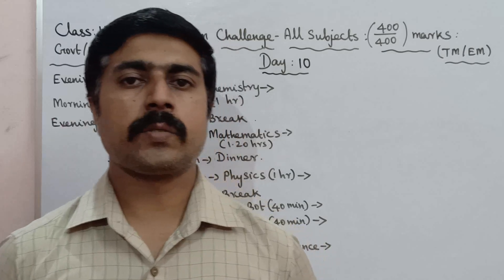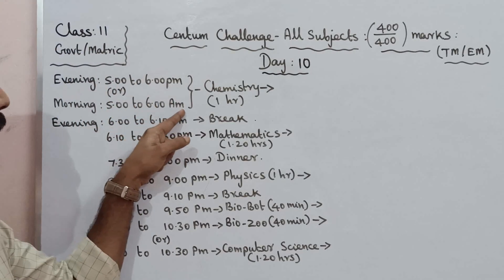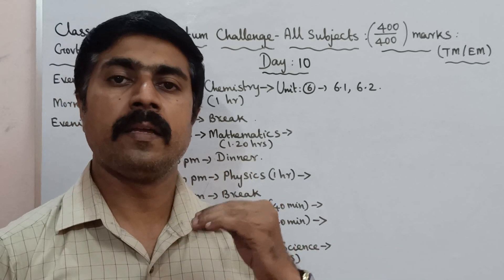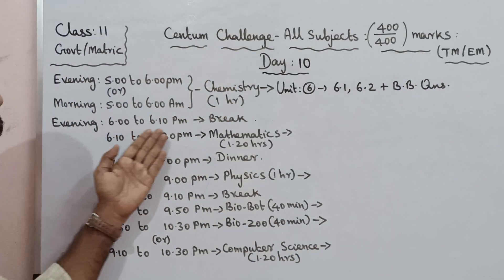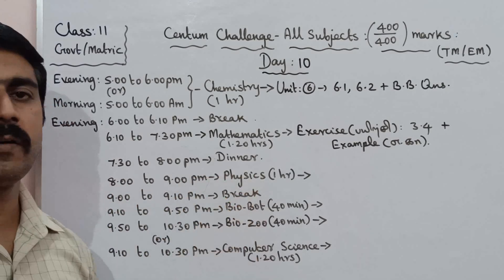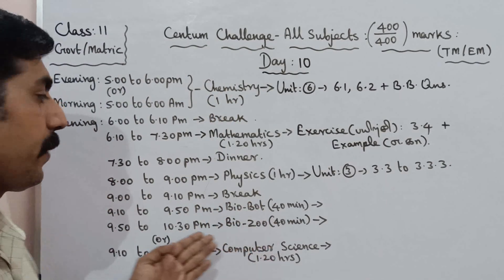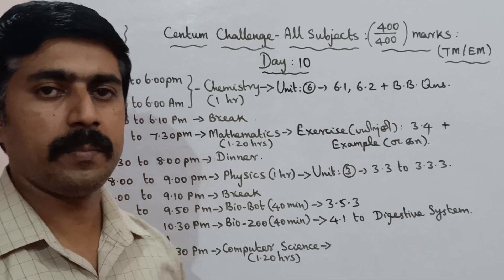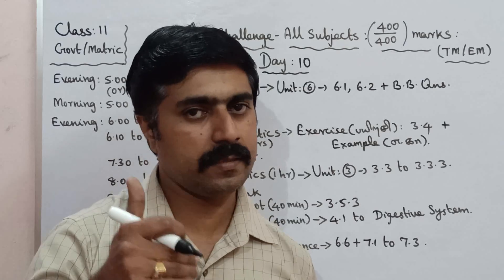Class 11|Day 10|Centum Challenge|Half yearly exam|all subjects|sky physics